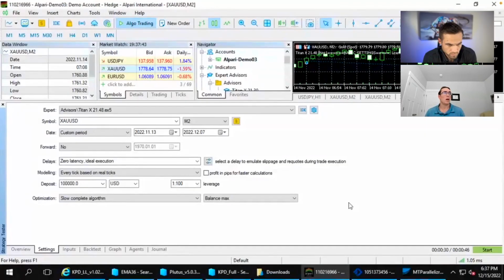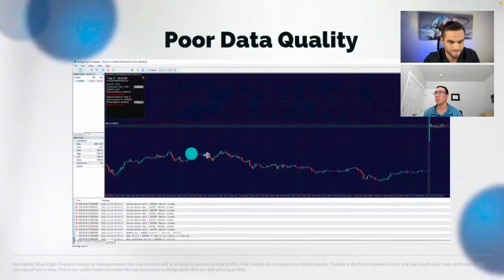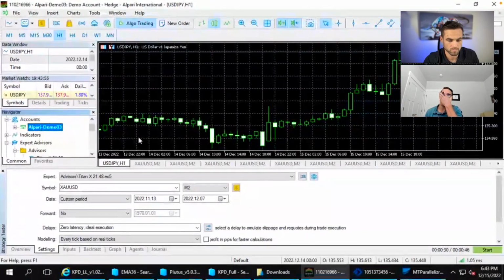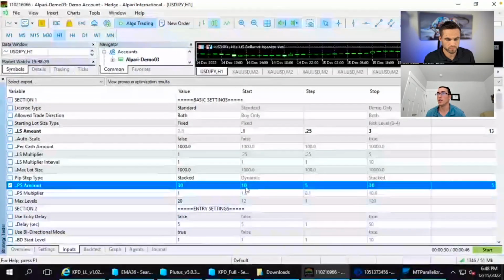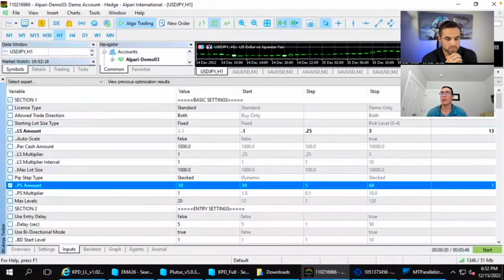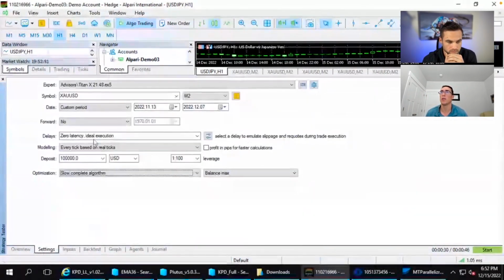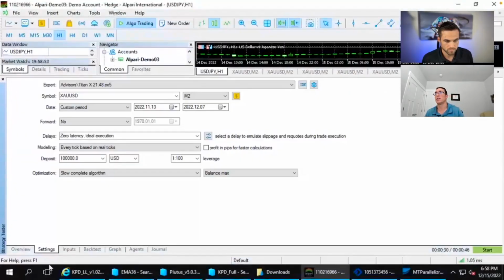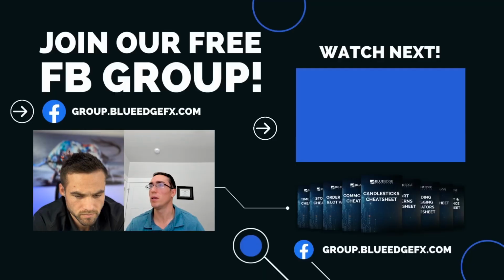3 EA Optimization Hacks to Increase Your Forex Robot's Profitability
In this video, you’ll discover a few simple things you can do to optimize your Forex robot to make more money. So if you’re currently using an expert advisor or forex robot to trade, and you want to be able to tweak a few things to make more money, then make sure you don’t miss this video.

Today I’m interviewing someone who has created the best forex robots on the market, and he’s going to be explaining some of the optimizations that he’s made to make more money using EAs. He’s sharing some of his best insights, so watch the video to learn how you can optimize your EA as well!

0:00 Intro
1:36 How to optimize your EA
3:47 MT5 for optimization
6:44 Real ticks
8:25 Data quality is king
11:21 Converting MT4
14:35 Testing increments
17:36 Trends in the data
20:30 The right timeframes
23:09 Testing strategies
26:25 Watching results